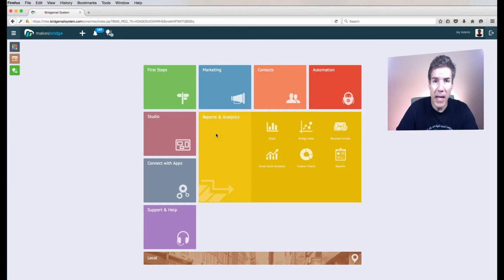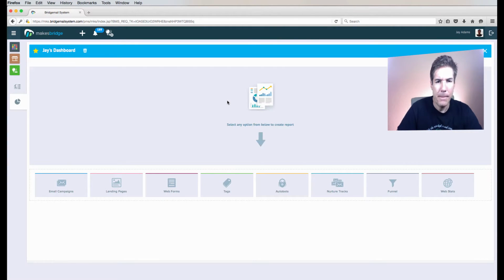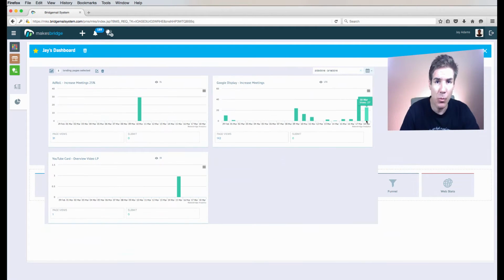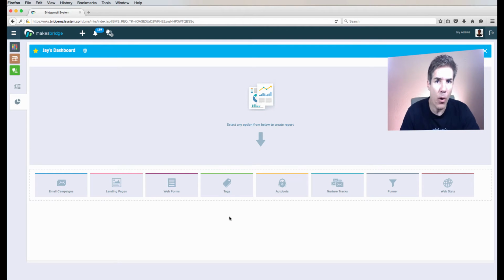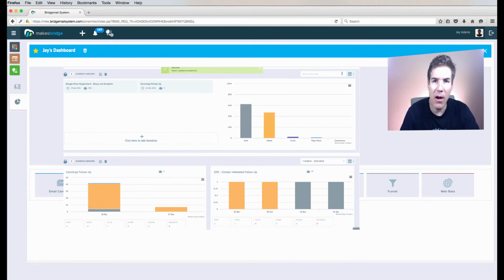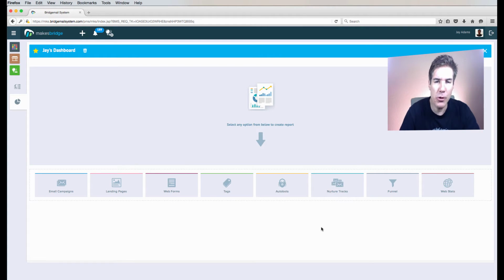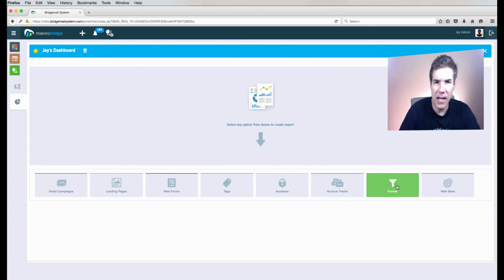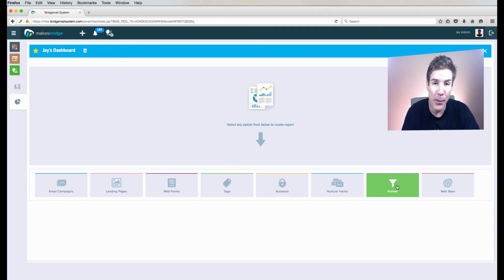Introduction to Makesbridge Custom Reports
See how you can organize your most critical business performance data in a custom dashboarding tool. Monitor your b2b pipeline, see your marketing campaign winners and losers, and spot KPI trends as they delevelop. Stop wasting hours and days every month on compiling reports. Start dashboarding today!